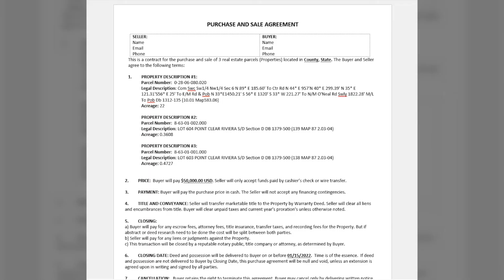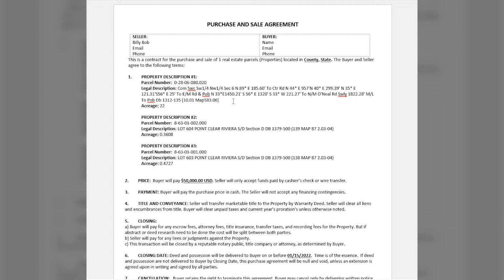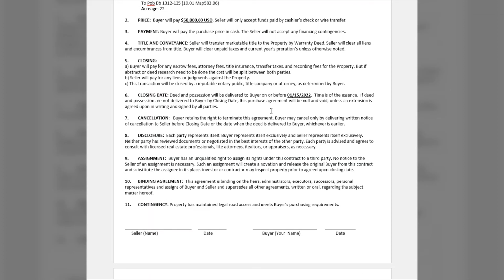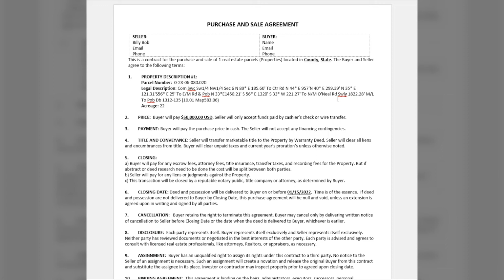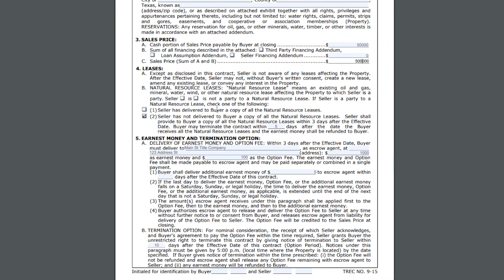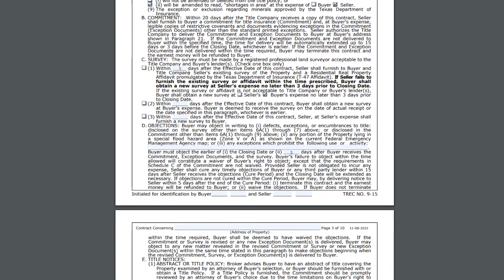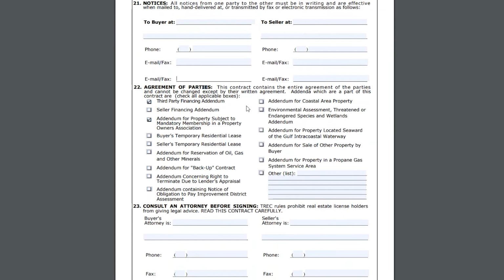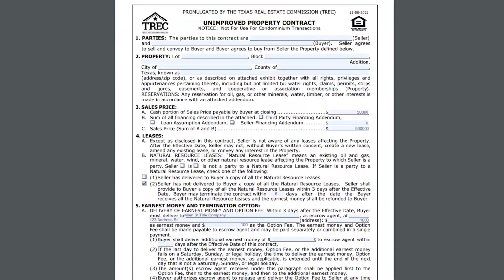How to Fill in a Land Purchase and Sale Agreement (Avoid Mistakes and Surprises)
Ready to learn each step in filling out a land sale agreement or land purchase agreement? These strategies maximize your profits and prevent surprises with your land investment. Whether it's your first transaction or you're a savvy investor who's interested in purchasing land, you can use these in your deal to make money!

Ready for real estate investing success—DEBT FREE and without a big budget? Take your real estate investing skills to the next level with our Blueprint to Rural Land Investing.